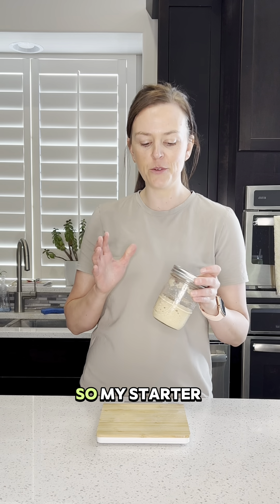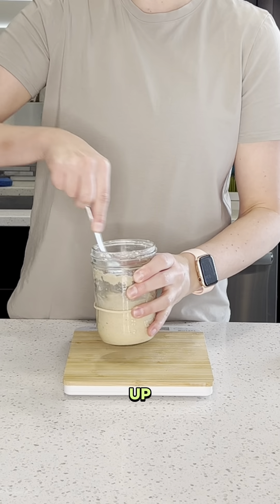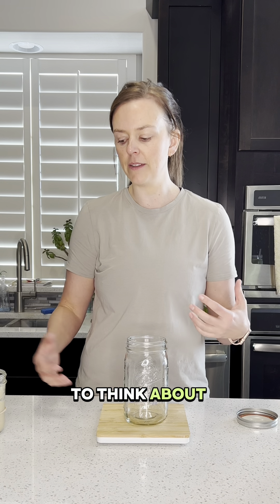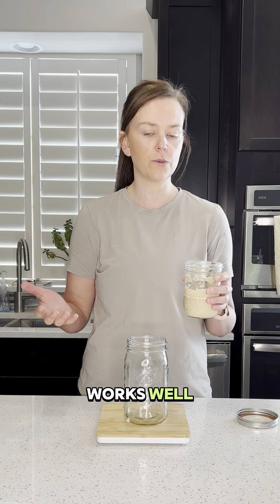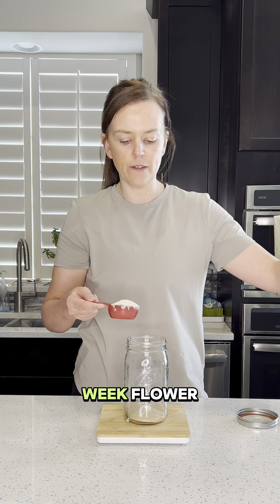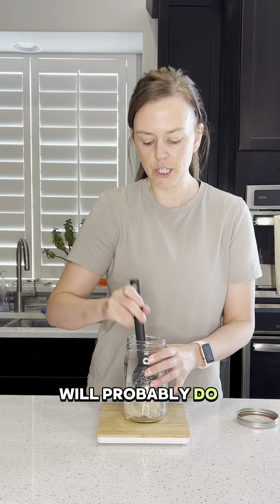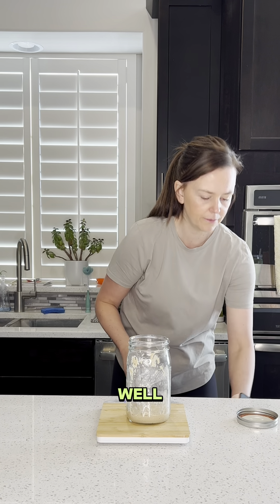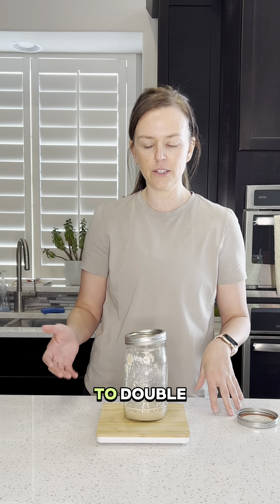Feeding my sourdough starter post vacation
Feeding my starter after it has been in the fridge for 9 days. I did a 1 to 1 to 1 ratio. I like to feed my starter for 2-3 days after it has been in the fridge for a longer time to make sure it is very active and ready to use.